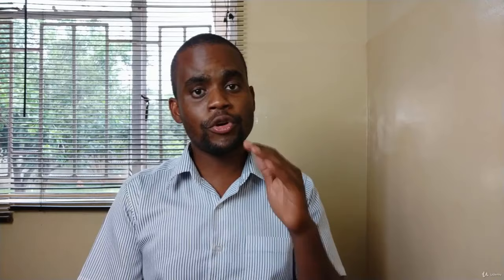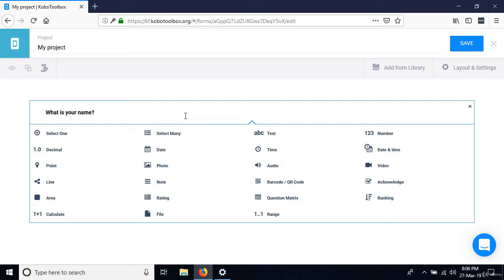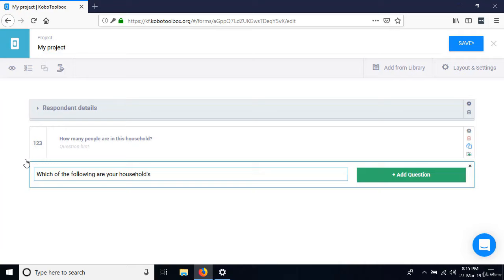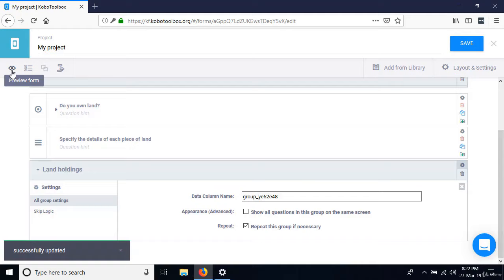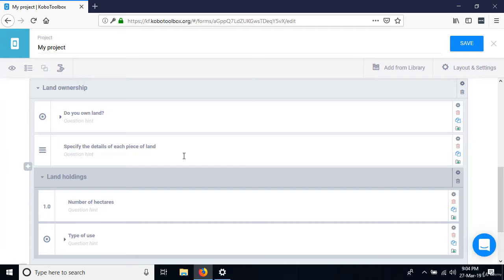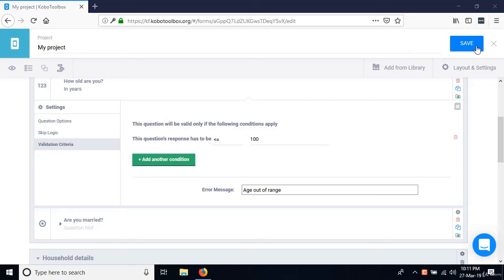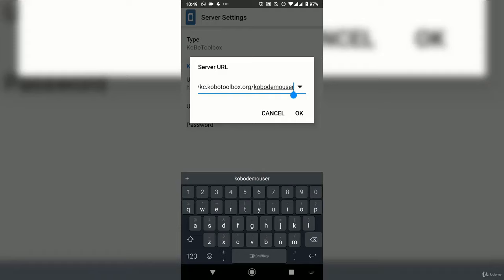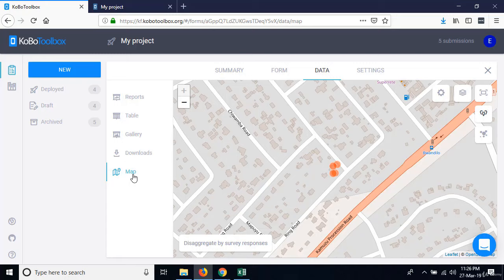KoBo Toolbox for Beginners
Get lifetime access to all our courses (SPSS, STATA, KoboToolbox, PowerBI, Excel and more) for just $199

KoBoToolbox is a platform for developing and deploying mobile data collection solutions. In this tutorial, you will learn how to get started using KoBo Toolbox to develop data collection forms that include data repeat groups, data validations and skip logic.

Chapters
0:00 Introduction
1:49 Getting started with KoBo Toolbox
5:52 Creating a project
8:32 Adding questions
26:18 Implementing skip checks
35:42 Implementing validation logic
38:44 Deploying the form & collecting data
45:05 Configuration, data entry & uploading
50:30 Viewing and downloading data